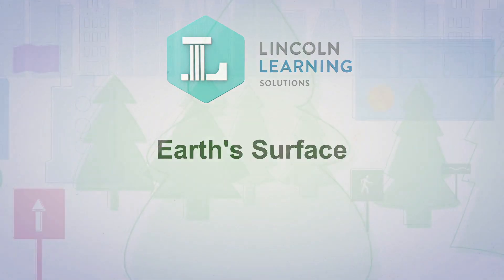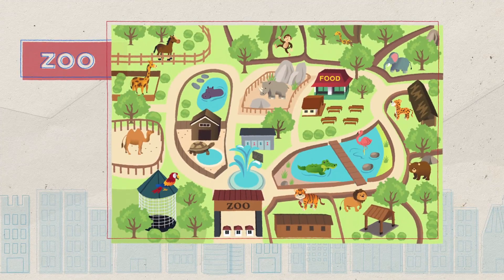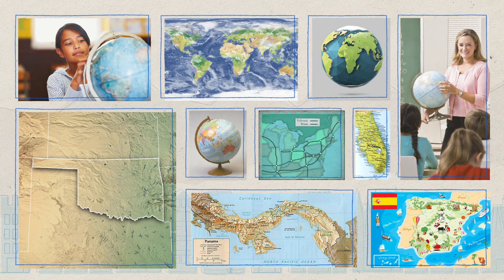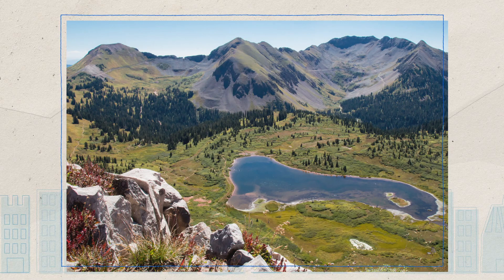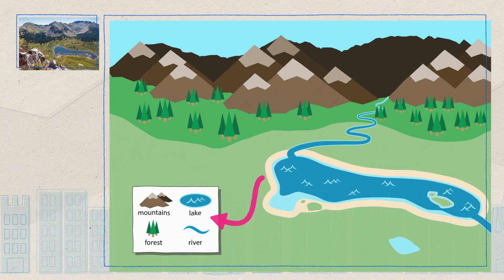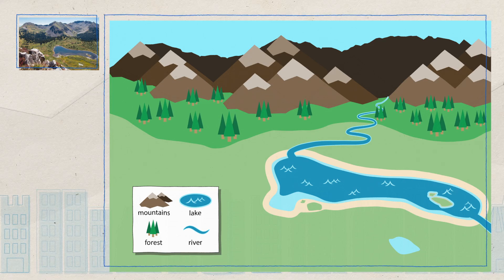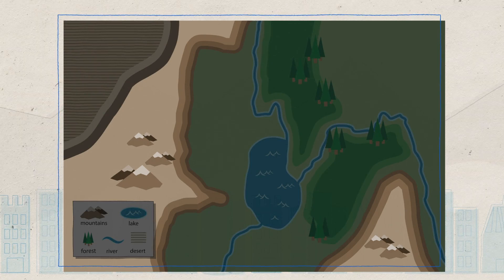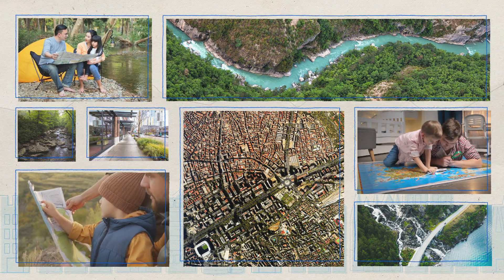Earths Surface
This video teaches elementary students about land features on Earth and how those features are represented on maps.